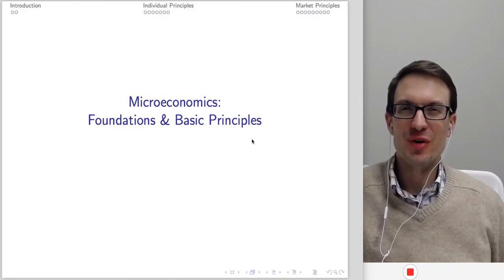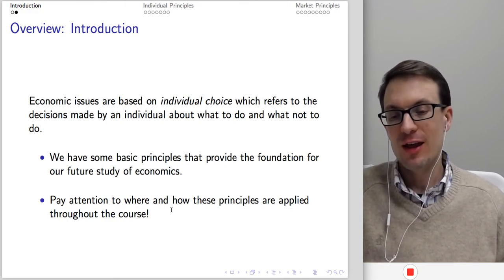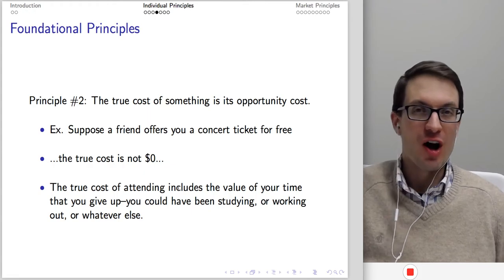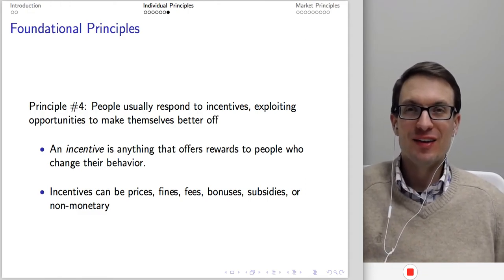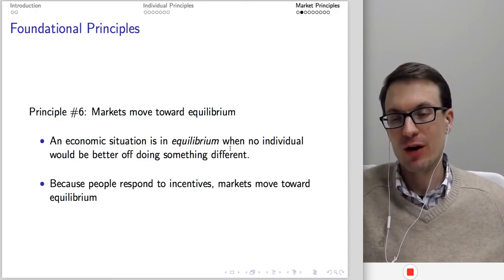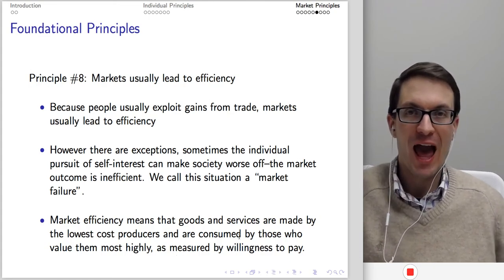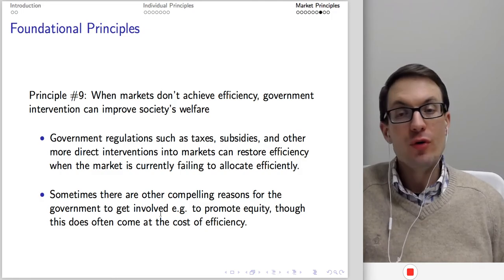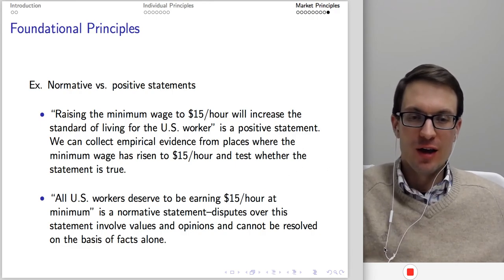Microeconomics Lecture 1: Foundations, Principles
This is my first lecture in my microeconomics series. I introduce the foundational concepts we need to build our understanding going forward. I talk faster in later videos, I promise. My Microeconomic Principles text is free on Substack with more exercises and exams